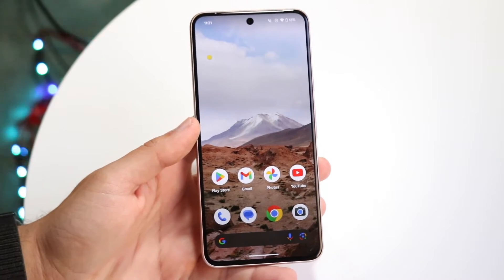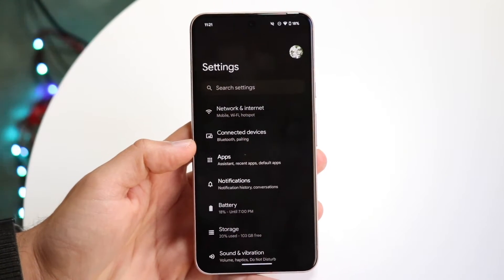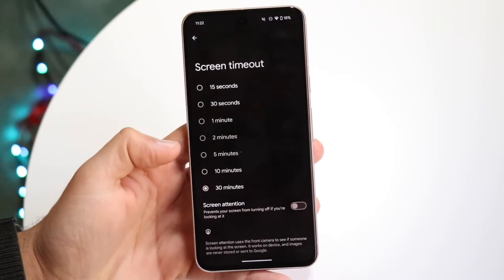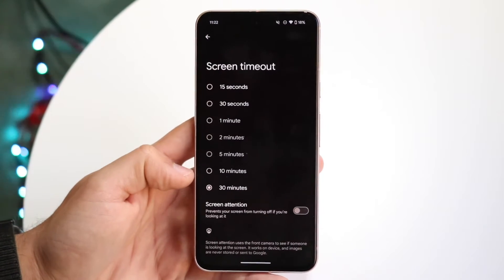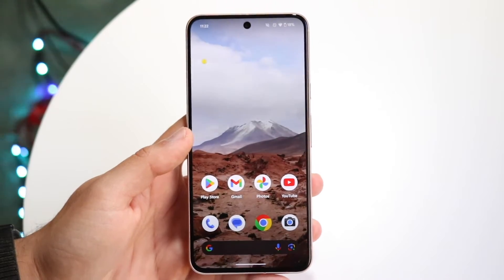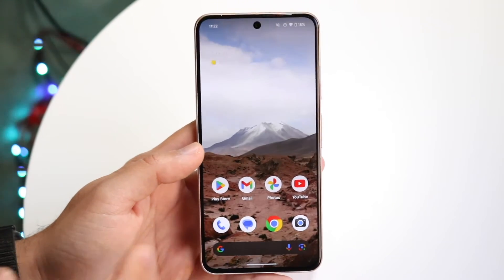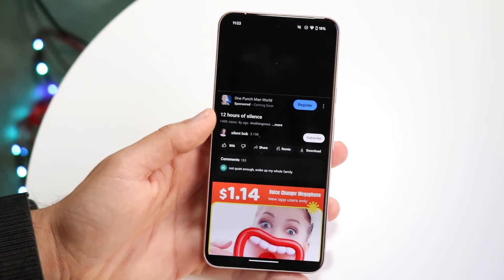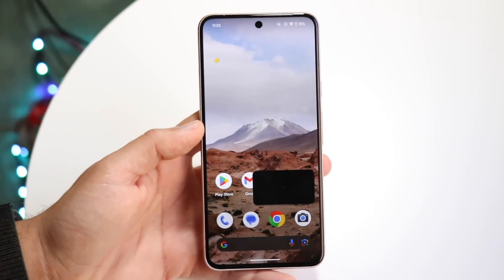How To Turn Off Sleep Mode On Android! (2023)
Here is exactly How To Turn Off Sleep Mode On Android! (2023)